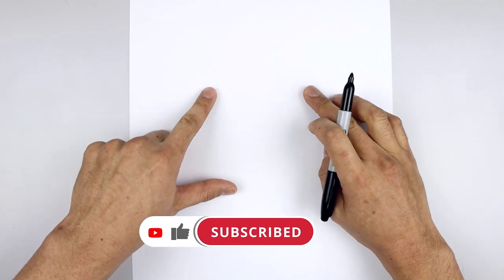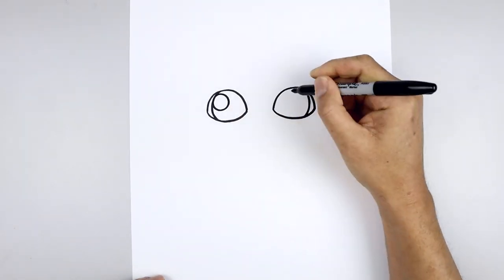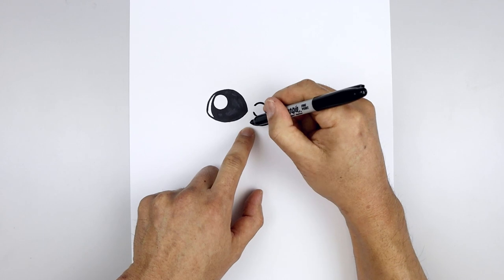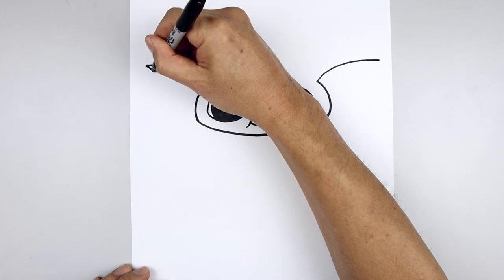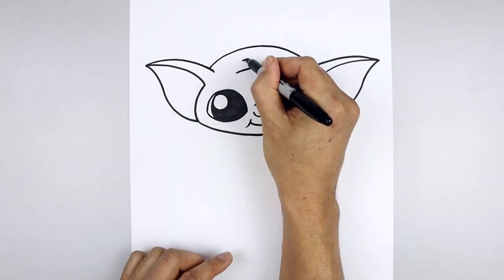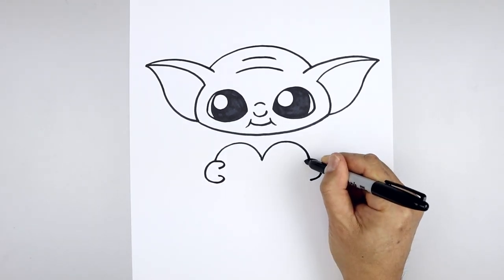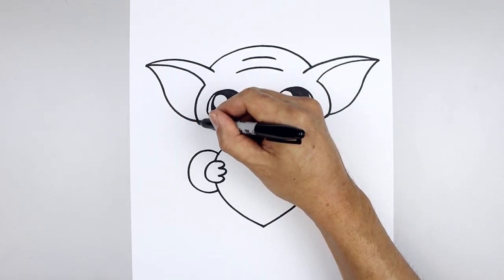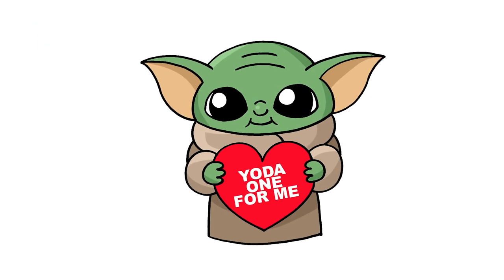Draw Baby Yoda | Valentine's Day